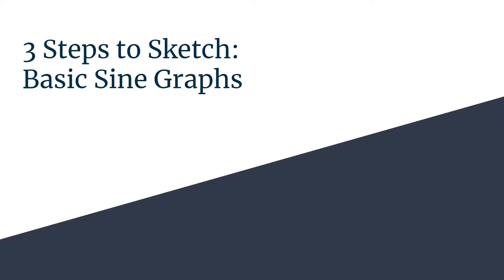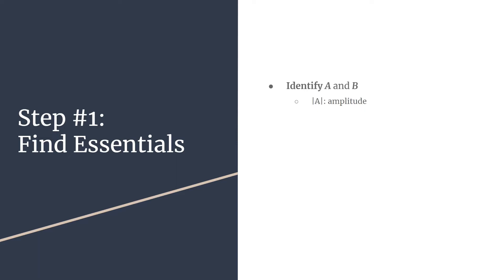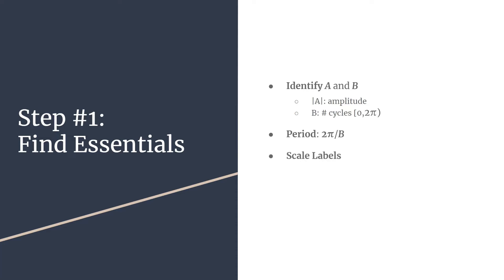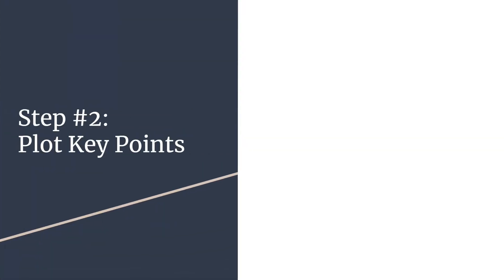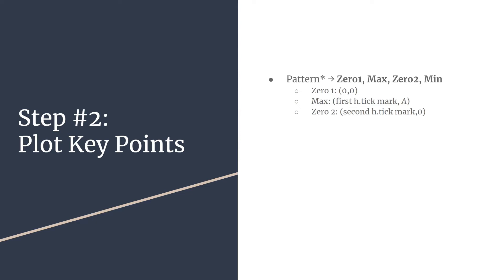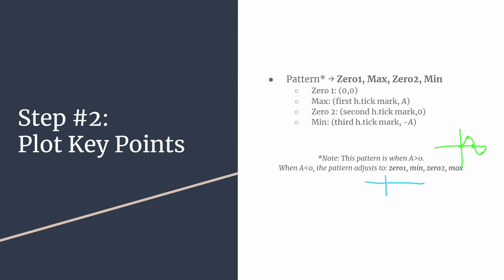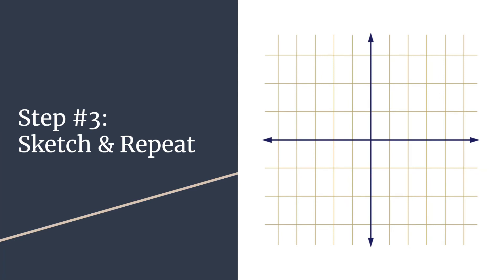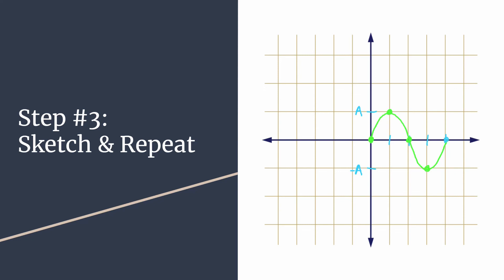3 Steps to Sketch: Easy Method to Graph Basic Sine Graphs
Learn how to sketch a basic sine graph with the 3 Steps to Sketch method!
Step #1: Find the Essentials
Step #2: Plot Key Points
Step #3: Sketch and Repeat!